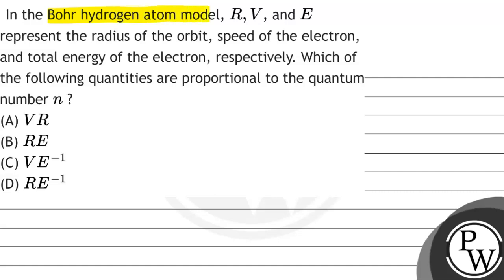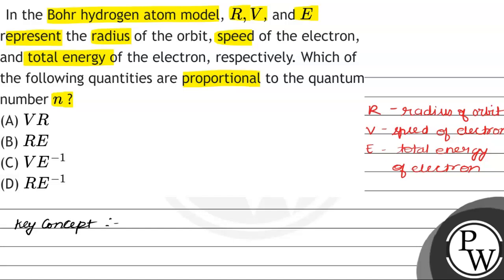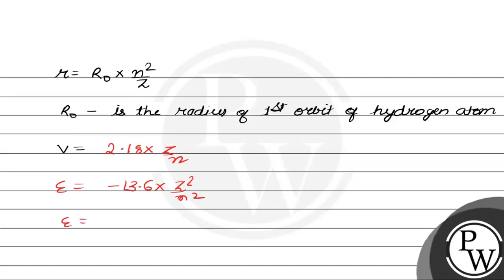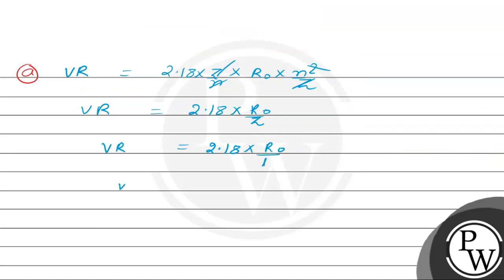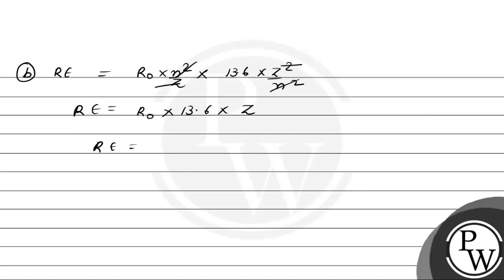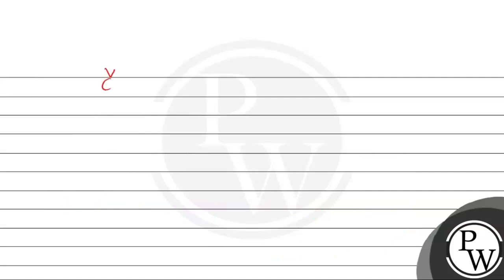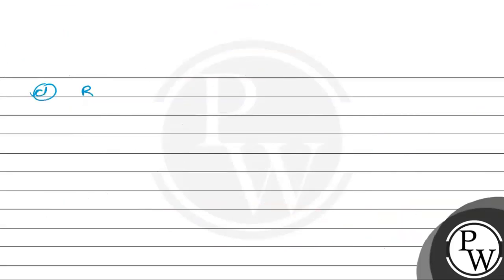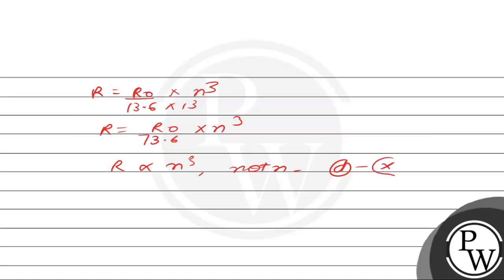In the Bohr hydrogen atom model, \( R, V \), and \( E \) represent the radius of the orbit, spee...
In the Bohr hydrogen atom model, \( R, V \), and \( E \) represent the radius of the orbit, speed of the electron, and total energy of the electron, respectively. Which of the following quantities are proportional to the quantum number \( n \) ?
(A) \( V R \)
(B) \( R E \)